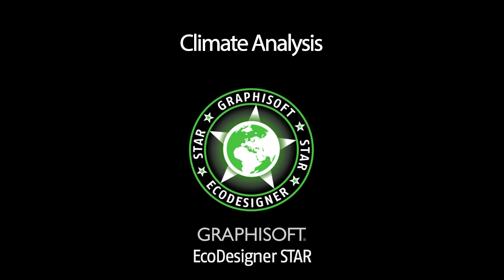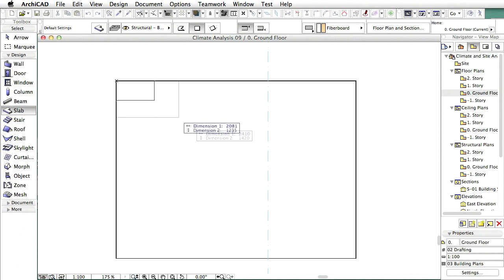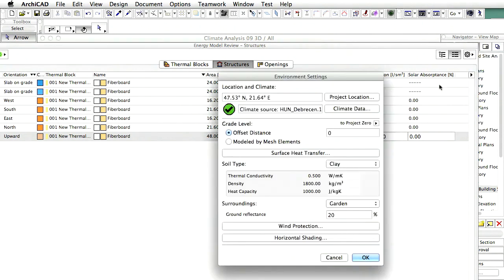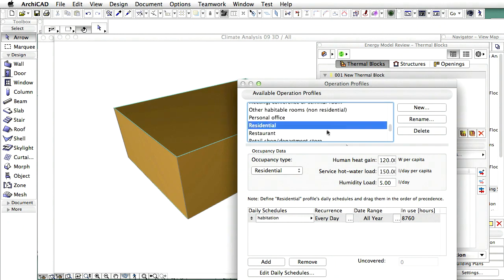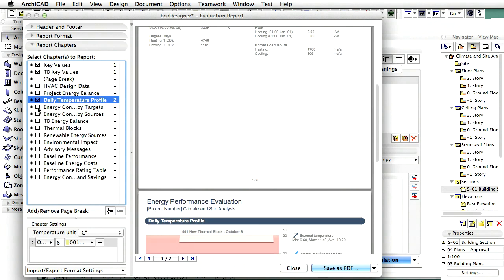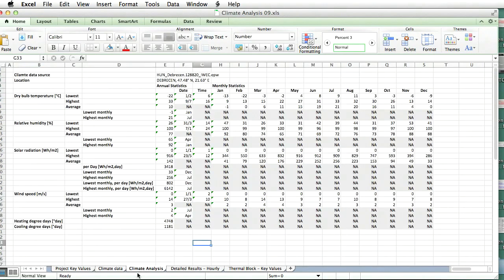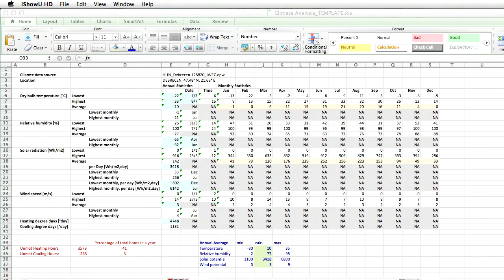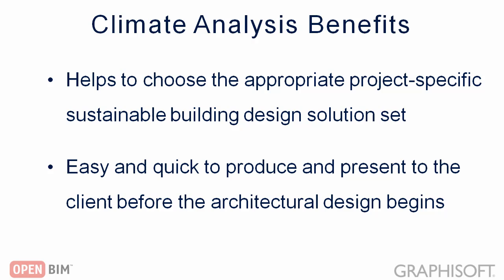EcoDesigner STAR Workflow: Climate Analysis 2 of 6